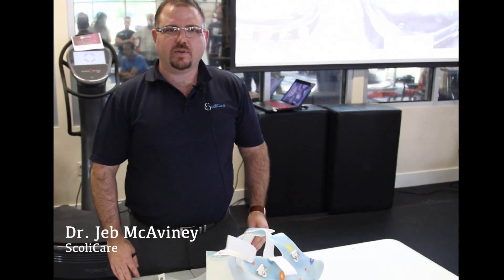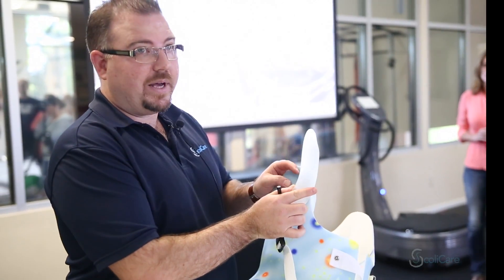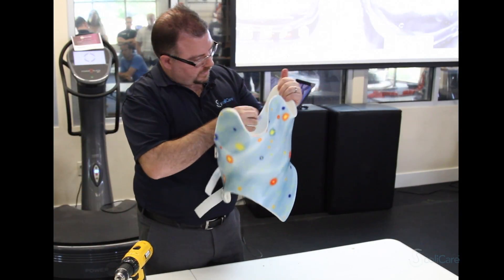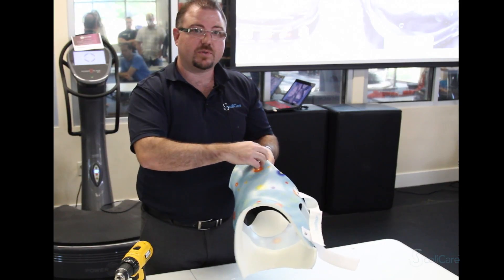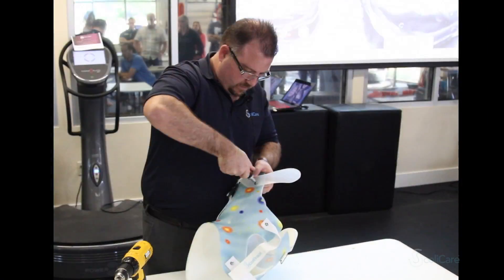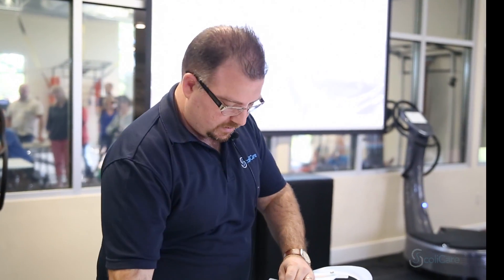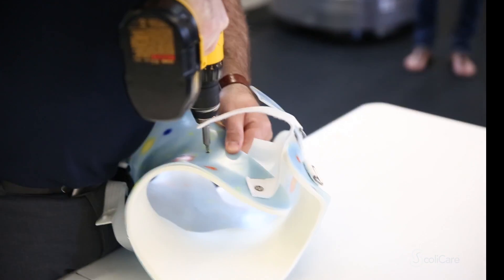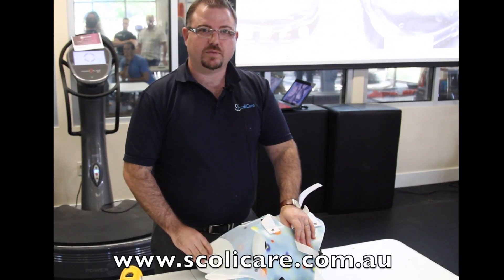ScoliCare- Fitting the Kyphosis Arm to the Hyperkyphosis Brace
Dr. Jeb demonstrates how to fit the Kyphosis Arm to the Hyperkyphosis Brace.